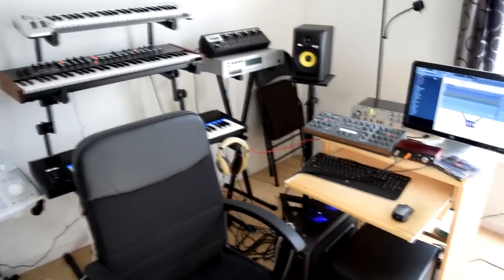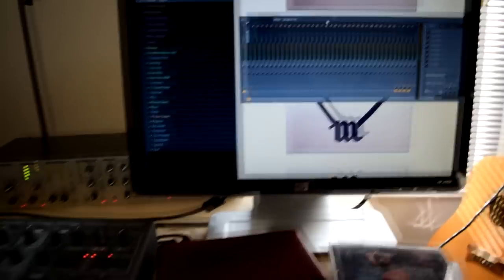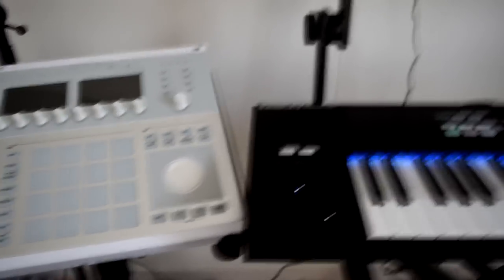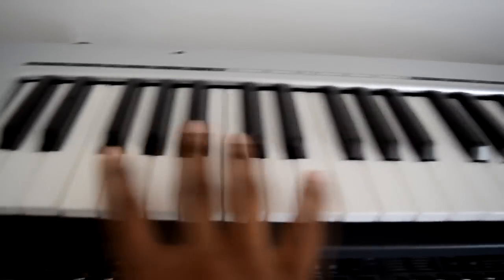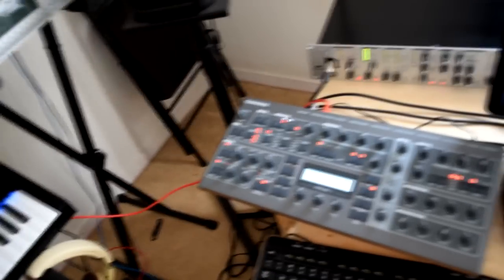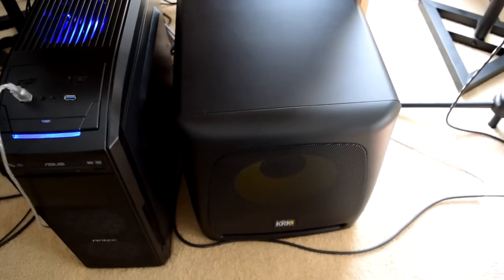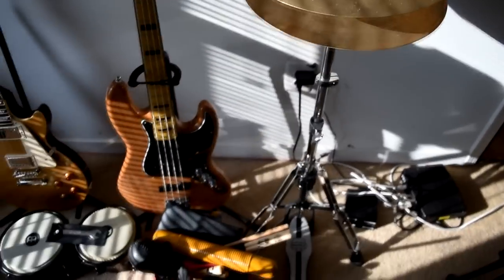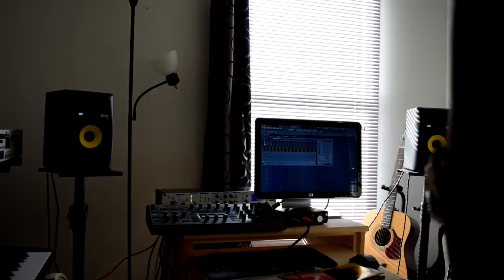Small Music Composition Studio Tour and Tips